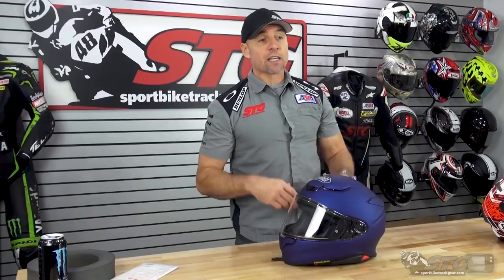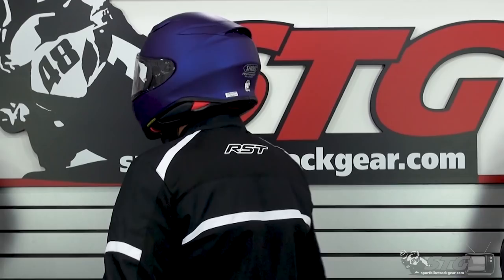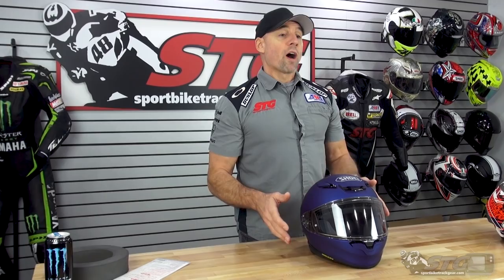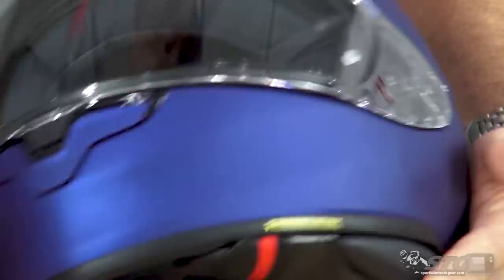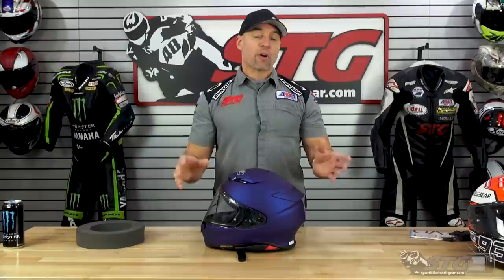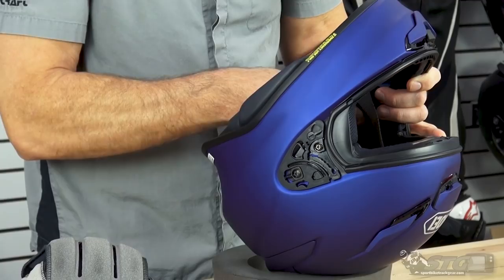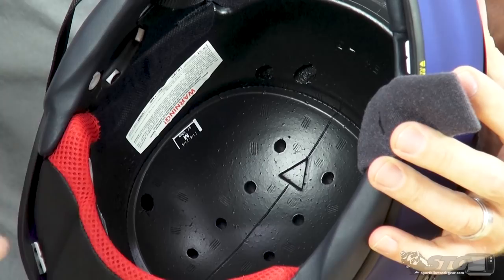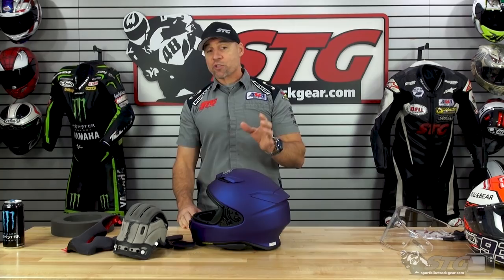Shoei RF-1400 Helmet Review | Sportbike Track Gear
**NOT AVAILABLE TILL JANUARY 1ST 2021**